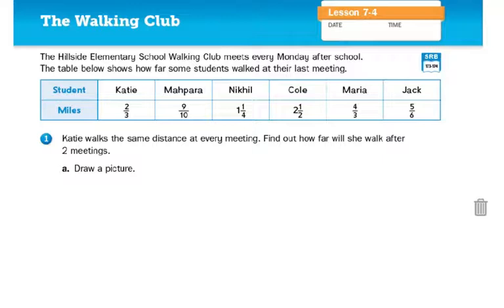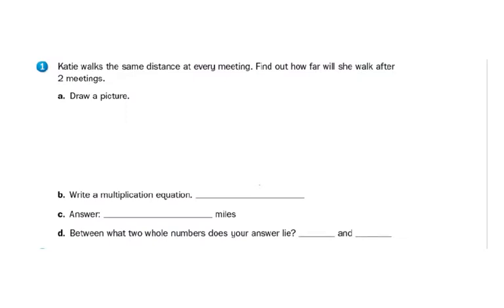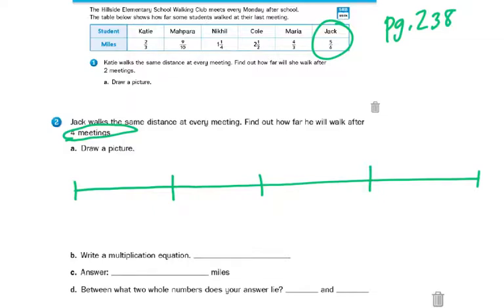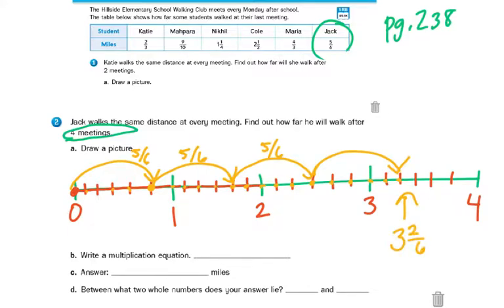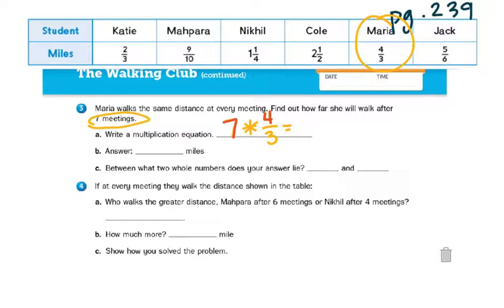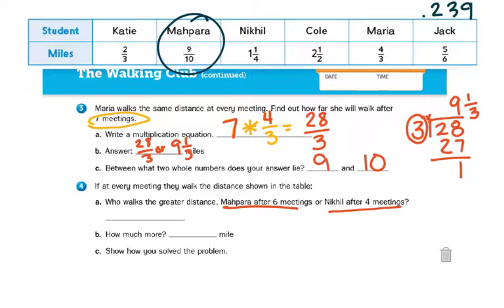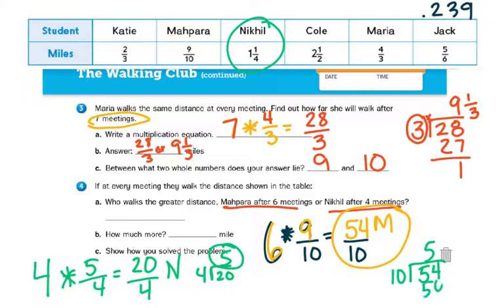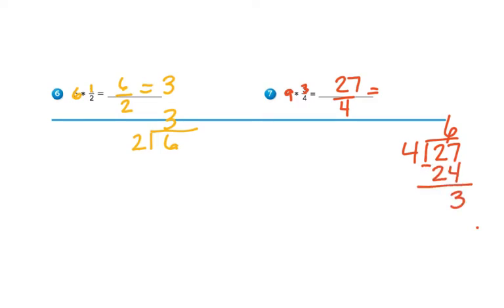Math Lesson 7-4 Multiplying Fractions by Whole Numbers